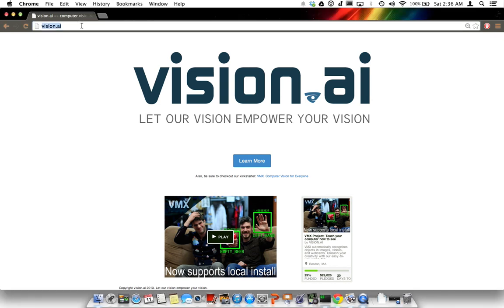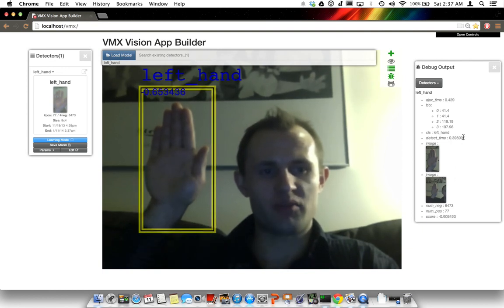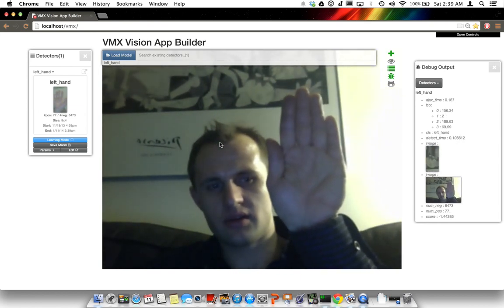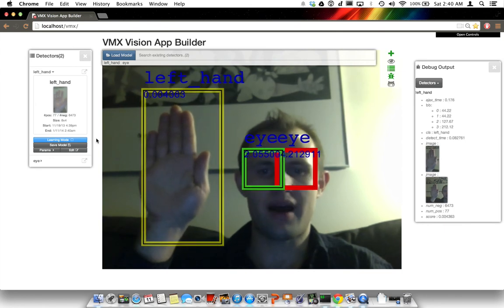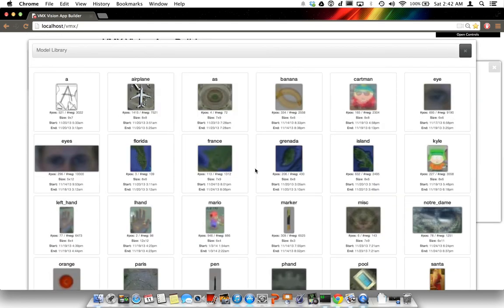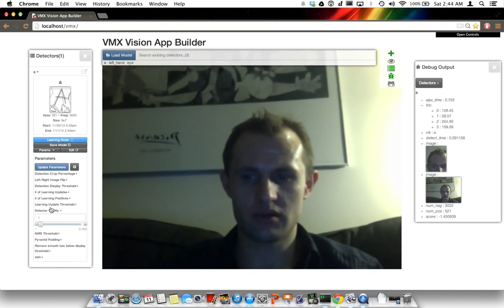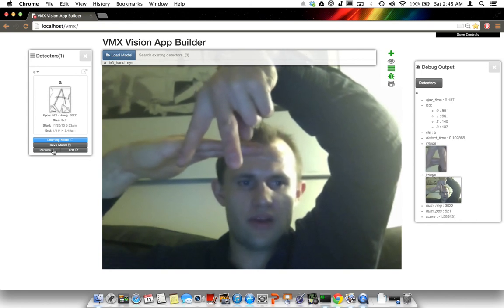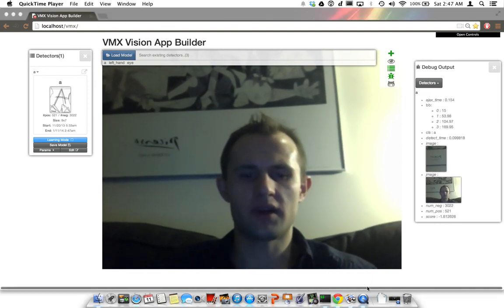VMX Project GUI: Live screencapture of hand/eye detection + an "A" detector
In this video, we show a live screen capture of me, Tomasz, using the VMX GUI and running the visual object detection server locally (notice the URL is "localhost/vmx/").  The entire video is 11 minutes, so feel free to jump around.  Our object detection technology can be accessed as a service over the internet, or ran as a standalone object detection server (as shown in this video).

In both cases (cloud or local), the VMX frontend is the same -- it was built in HTML/Javascript.  We built the VMX frontend using Google's AngularJS and made extensive use of the Javascript canvas element.  We have custom directives all over the place, use Twitter Bootstrap elements, and interaction between the frontend and the backend is done using services inside AngularJS.  We've been hacking on the VMX GUI for quite some time, and we're pretty proud of what we built.

We love building software, especially software at the interface of large-scale computing, machine learning, computer vision, and runs as an in-browser app!  There are still lots of advanced knobs inside our GUI, but this is only an early version of VMX.

If you want to see more object recognition in action, check out the other videos in my YouTube channel.